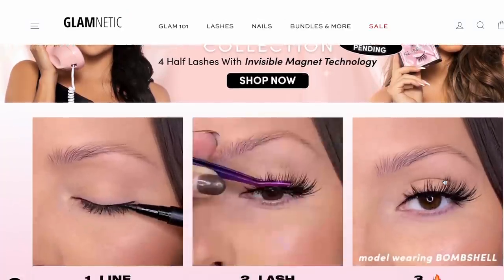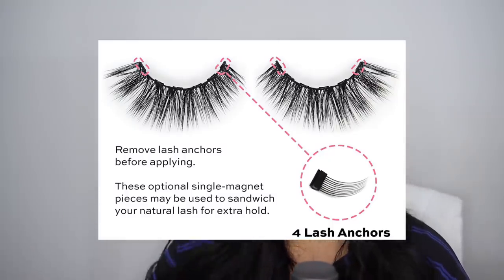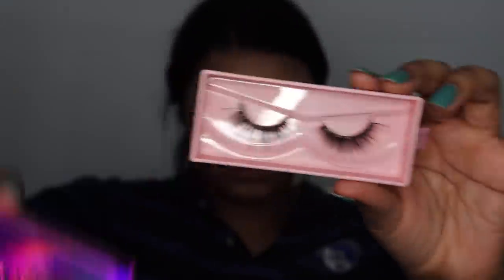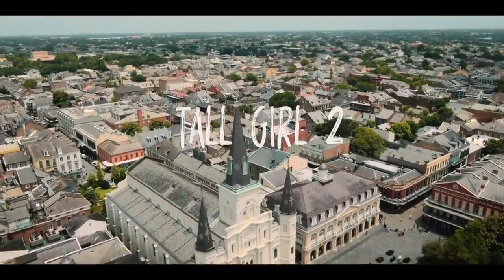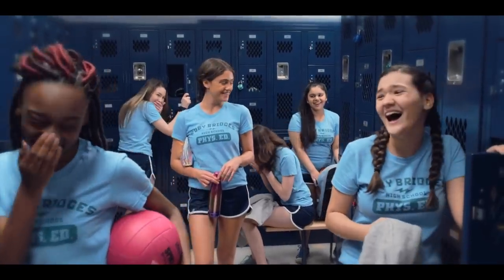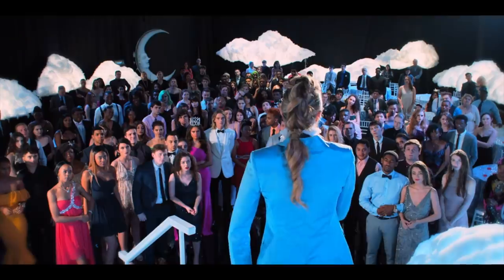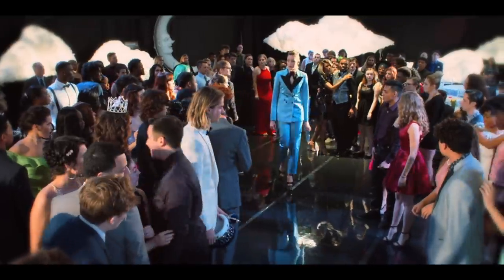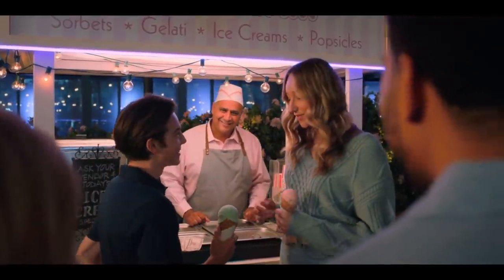6 FT GIRL’S THOUGHTS ON “TALL GIRL 2” | BAD MOVIES & A BEAT| KennieJD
TIMESTAMPS
Disclaimer & Intro 0:00
Today’s Sponsor 1:19
Last Week on BM&B 3:18
Movie Intro 4:17
Movie Breakdown 9:33
Final Thoughts 23:10